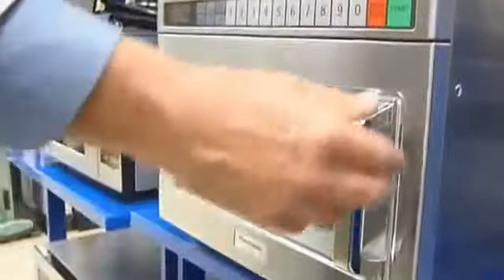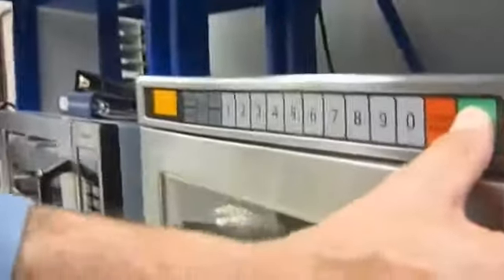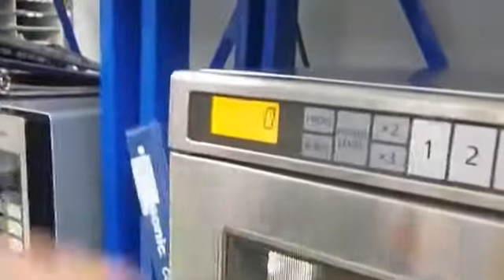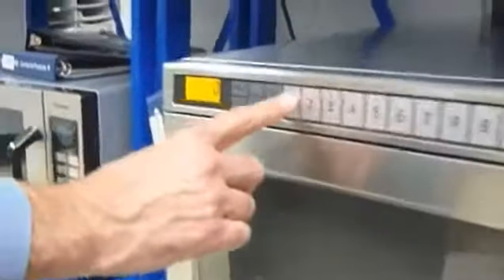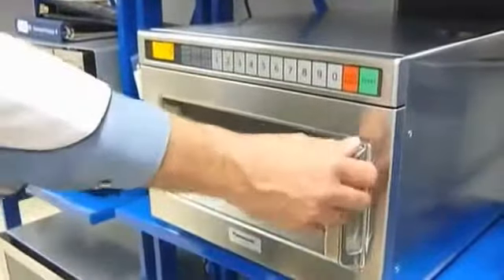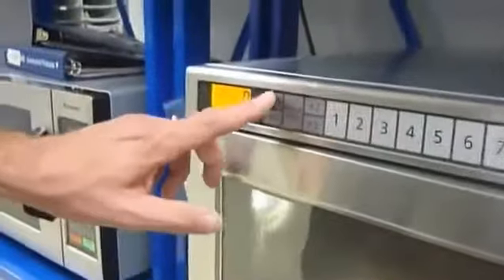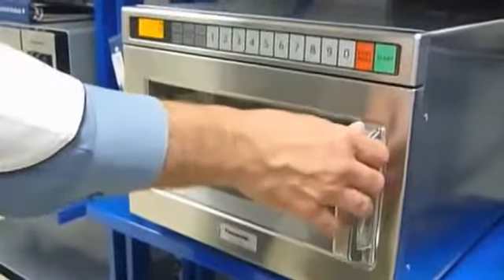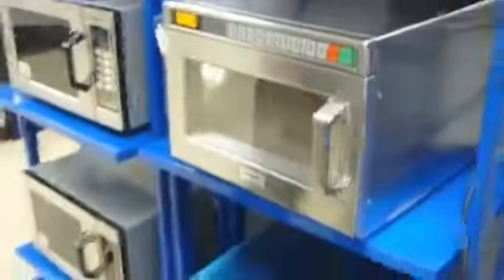Program Lock and Unlock